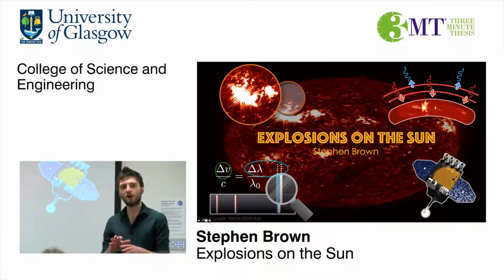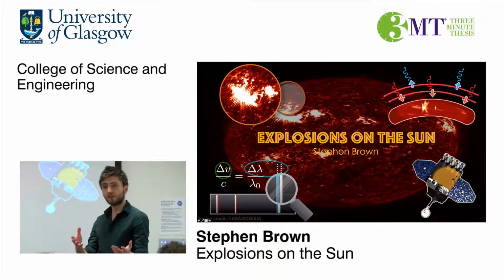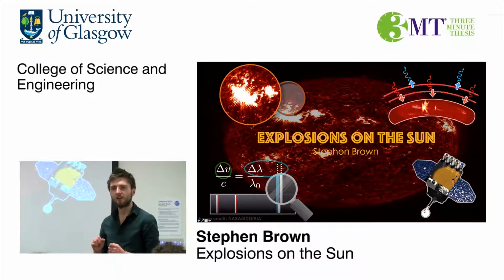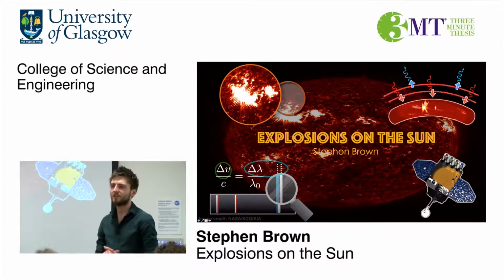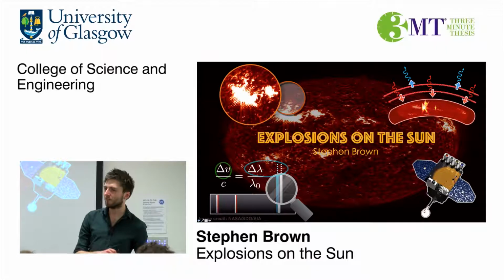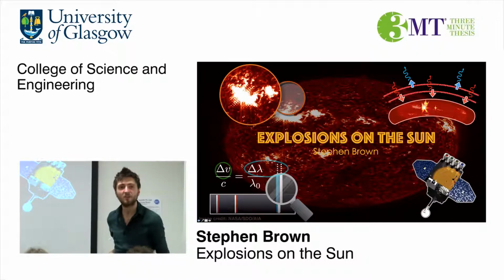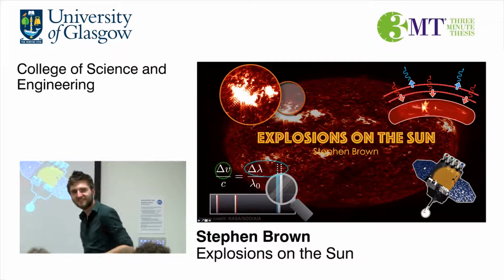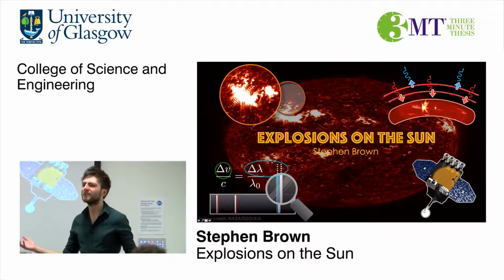Explosions on the Sun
Stephen Brown, a researcher from the College of Science and Engineering, presents his research in three minutes for the University of Glasgow Three Minute Thesis Competition, College of Science and Engineering heat.